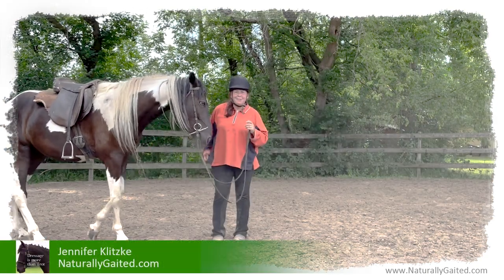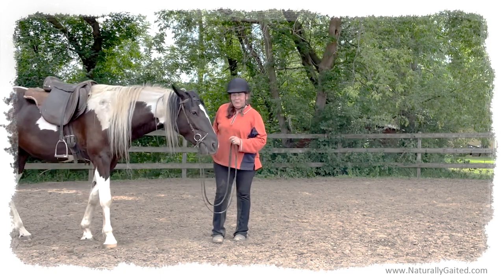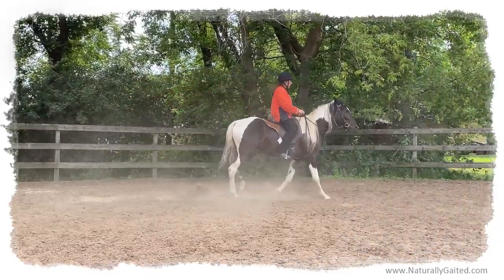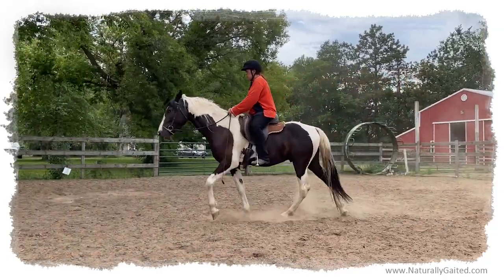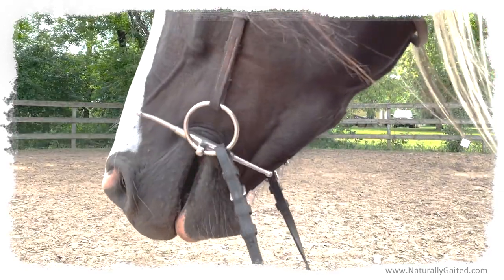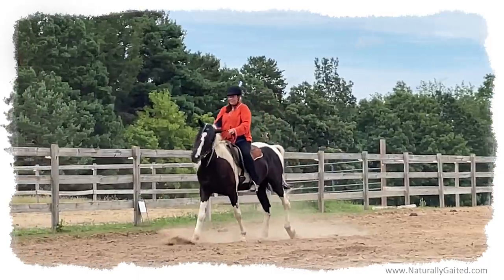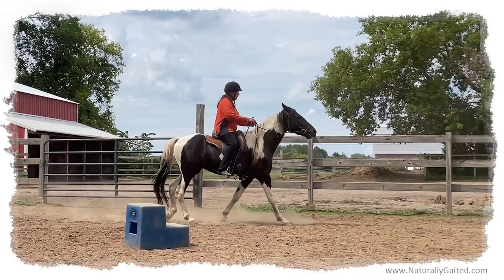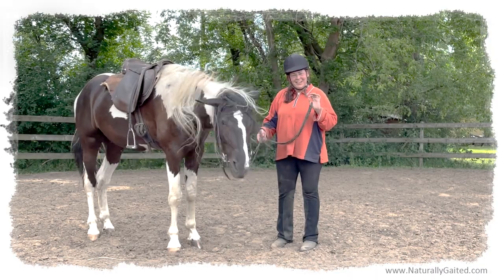Starting a Gaited Horse Under Saddle (31st Ride) First Peek at Smooth Gait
7-16-22: Starting a Gaited Horse Under Saddle with my naturally gaited Tennessee walking horse / Spotted saddle horse, Marvel. This was our 31st ride under saddle in the last two months. Today, we rode with my treeless dressage saddle and the full cheek snaffle bit with longer rubber reins. Our rides have reached around 25 minutes with lots of halt reward breaks.

Today was our first peek at his smooth gait, a flat walk. I used a dressage whip to tap him lightly on the hindquarter. This encouraged him to step deeper under the body more than trail behind the tail. This engagement helped him taked his first few steps of smooth gait. After a few steps, I stopped, gave him much praise and dismounted.